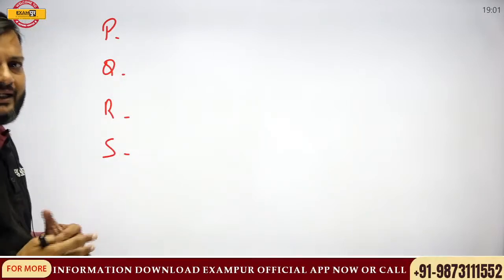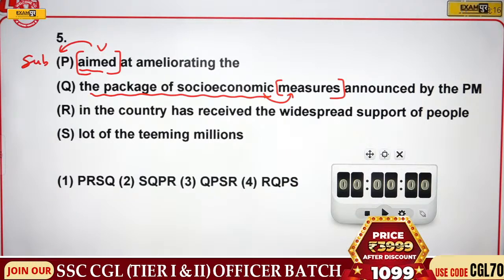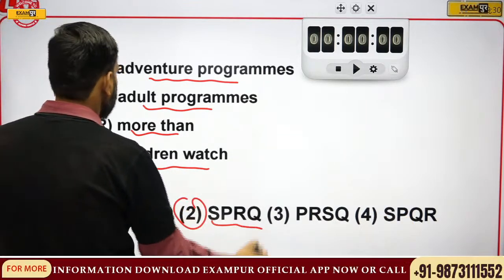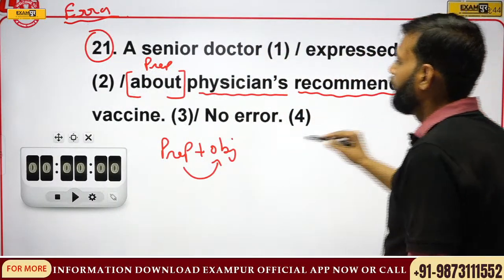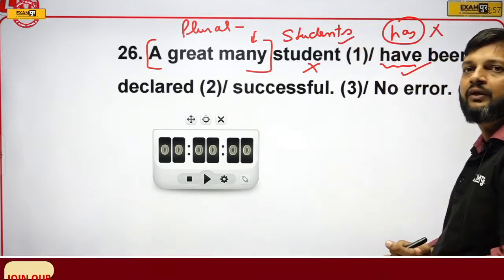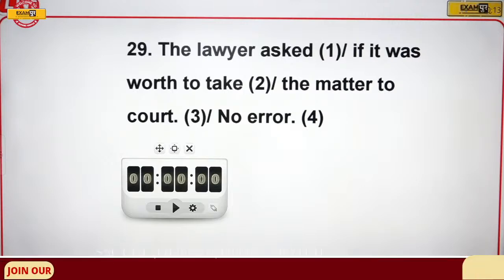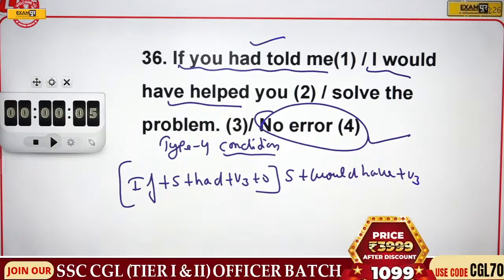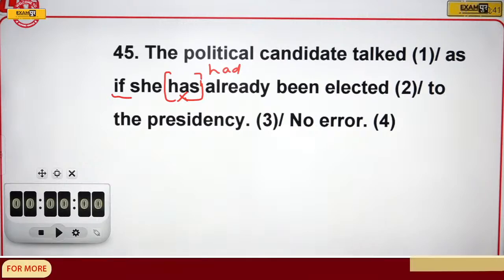SSC CGL/CPO 2022-23 | ENGLISH CLASSES | IMPORTANT QUESTIONS OF ENGLISH FOR SSC CGL| BY TAUSIF SIR